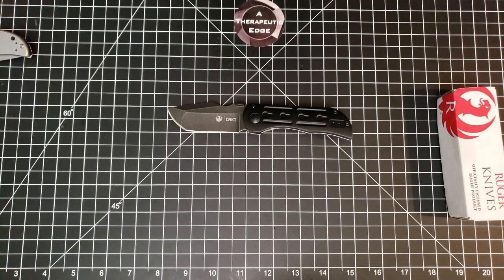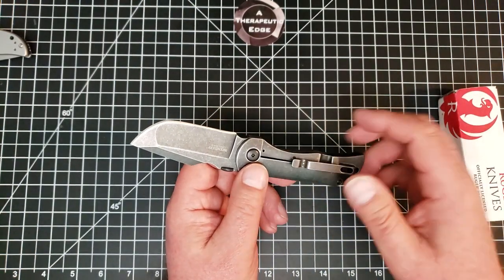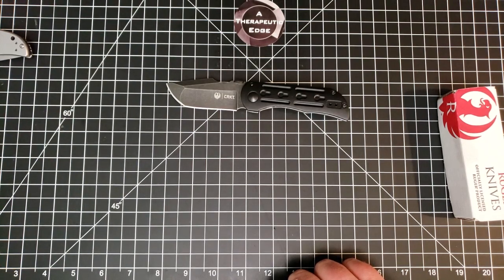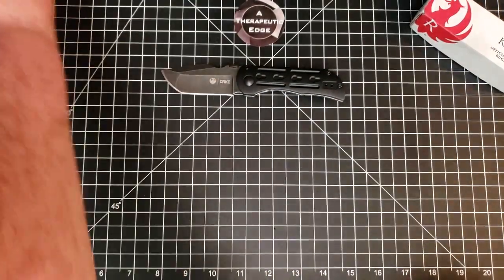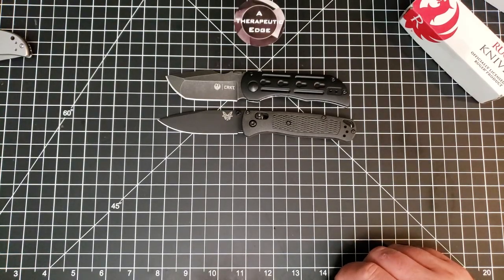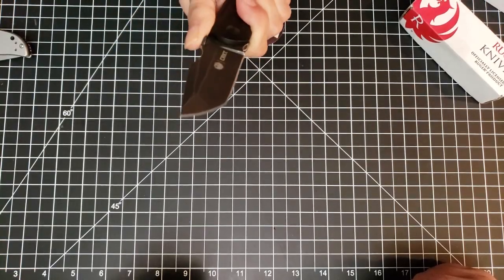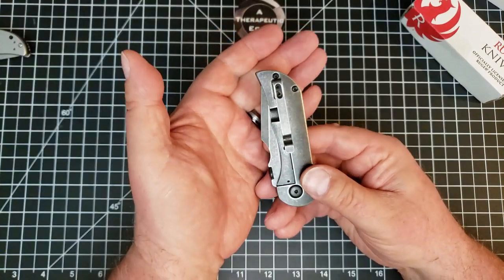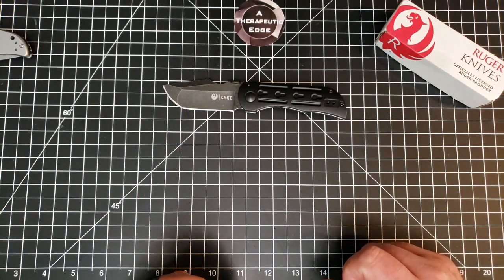CRKT Incendiary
An interesting design that missed the mark.